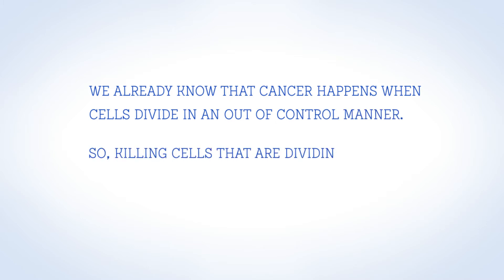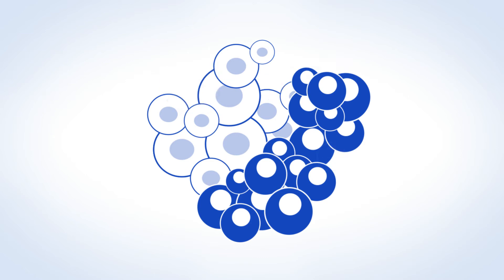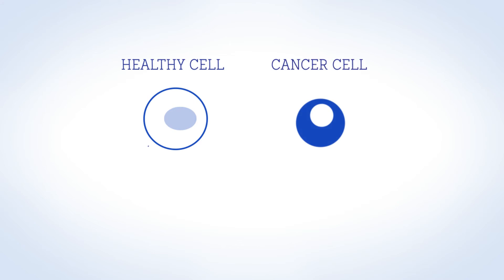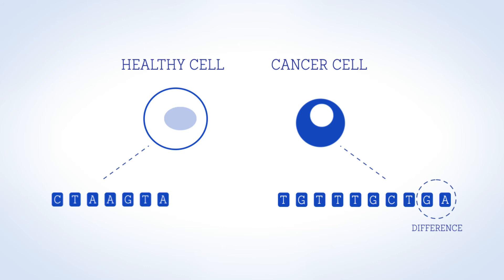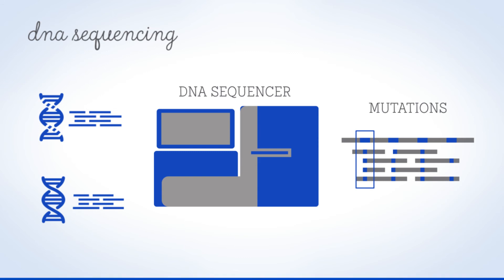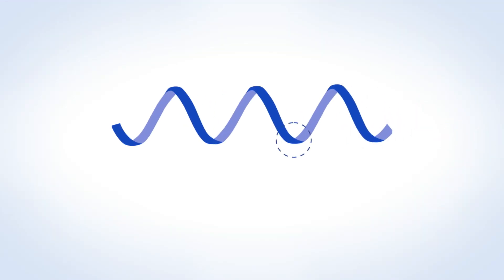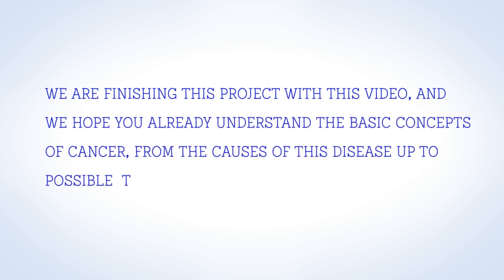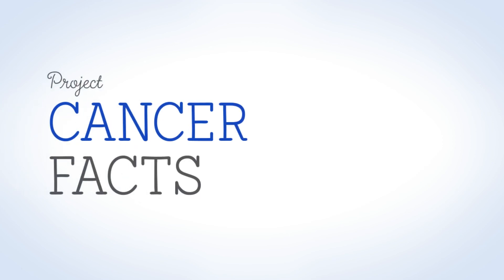Personalized Medicine and Cancer - Medicina Personalizada e o Câncer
What about treating cancer with less toxic therapies? The last video of this project is about personalized treatments.

Que tal lidarmos com o cancer através tratamentos menos tóxicos? O último vídeo desse projeto aborda sobre tratamentos personalizados em câncer.